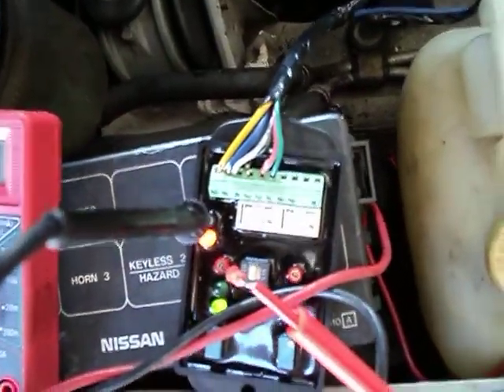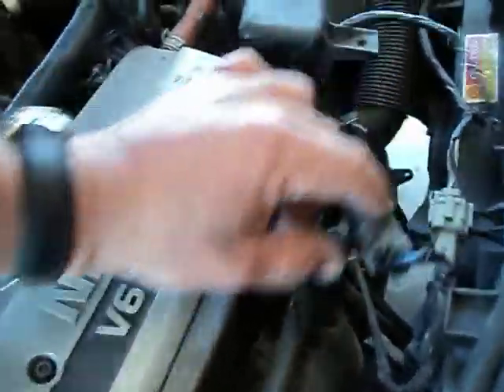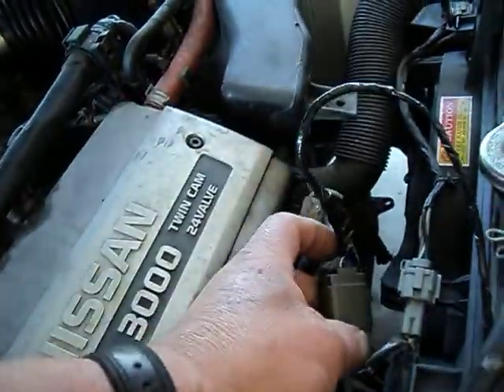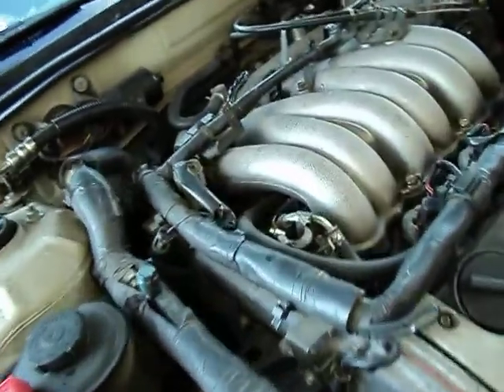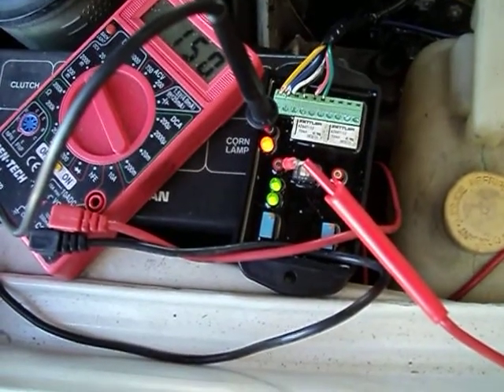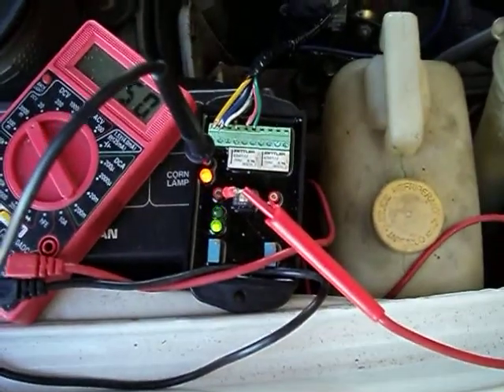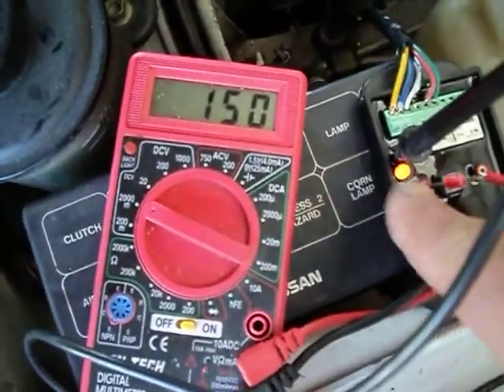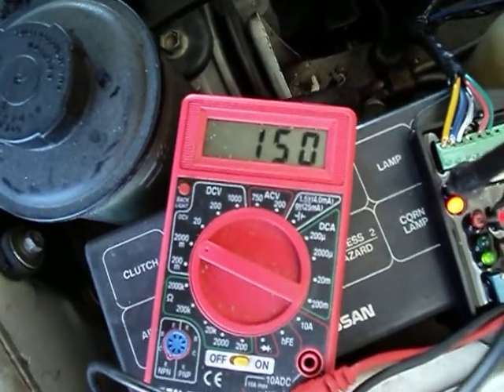BULLETIN: EFIE Installation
Here's how an EFIE should be installed.